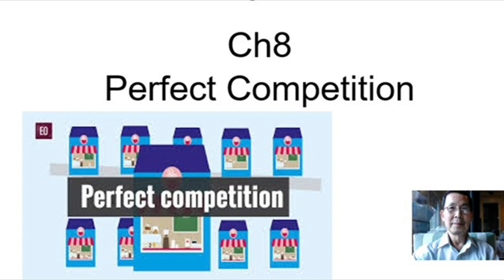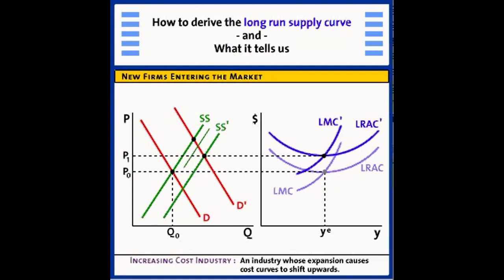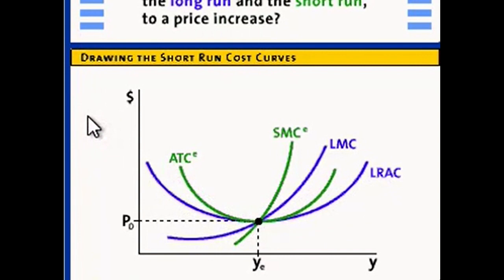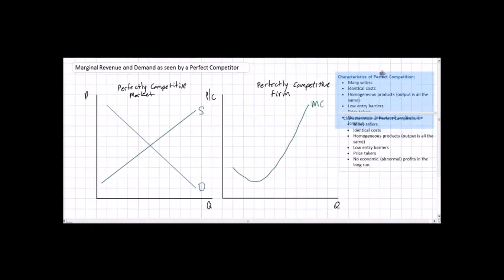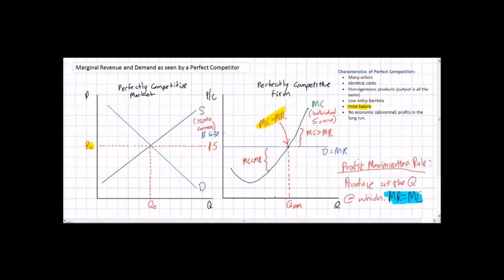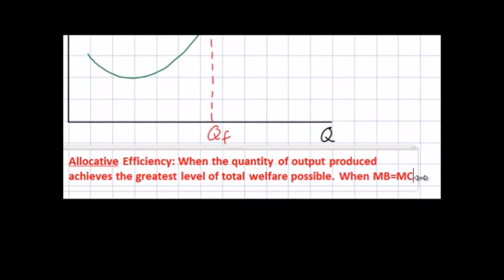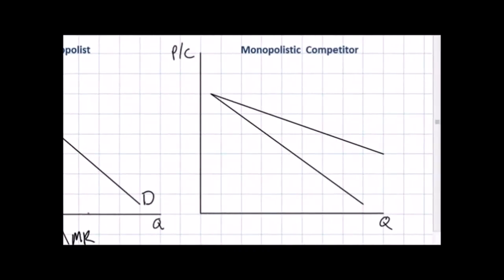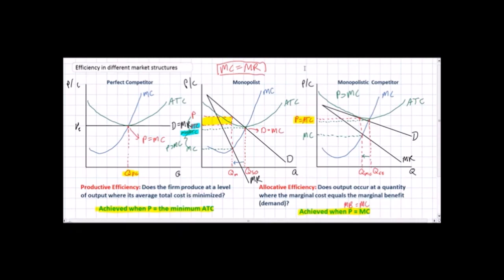Class Video 24 Competitive Mkt